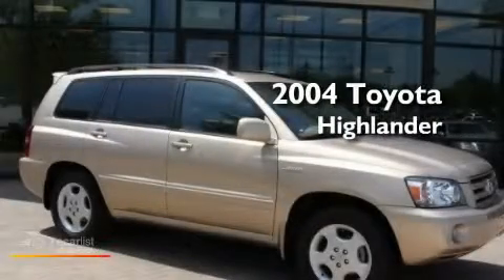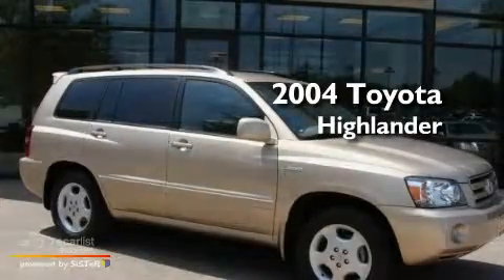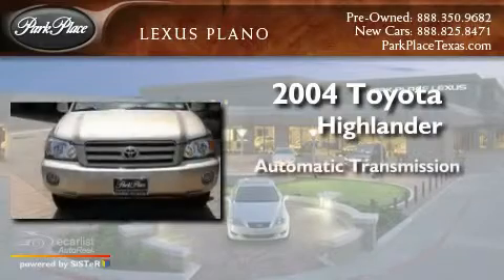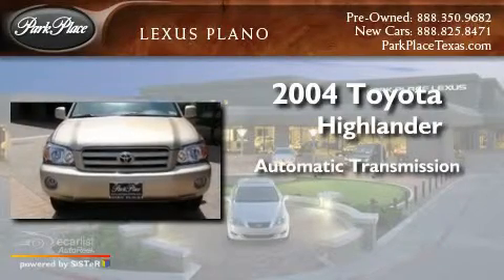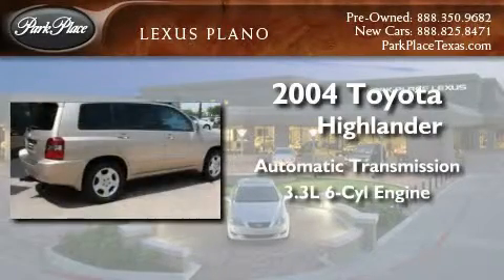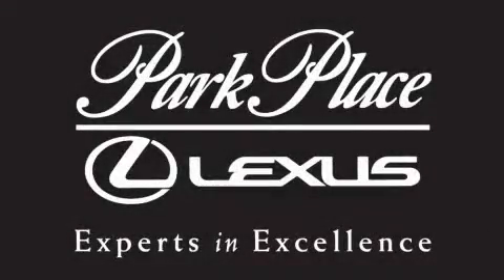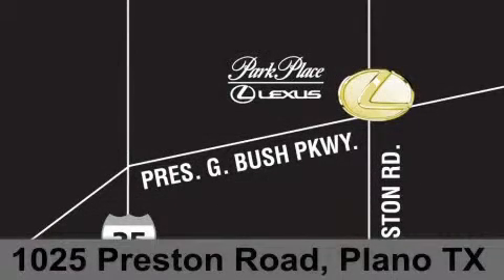2004 Toyota Highlander Plano TX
Year : 2004
 Make : Toyota
 Model : Highlander
 Engine : 3.3L DOHC 24-valve VVT-i V6 engine
 Trans . : Automatic
 Exterior : Gold
 Miles : 54,750
 Interior : Tan